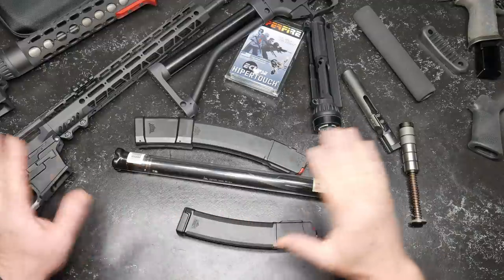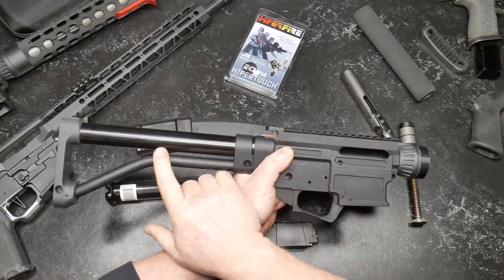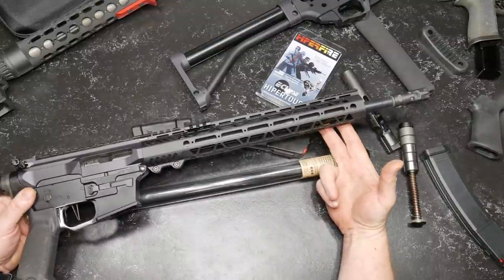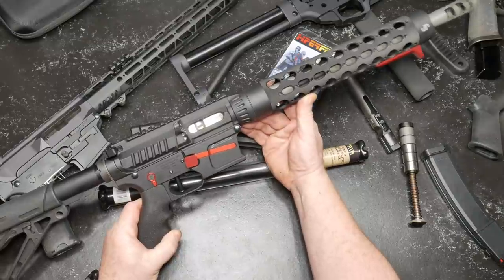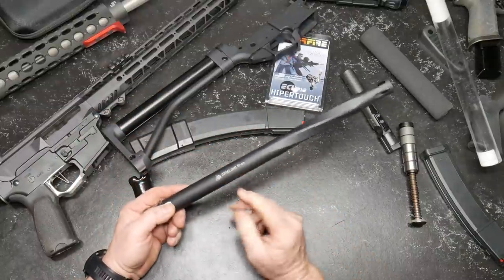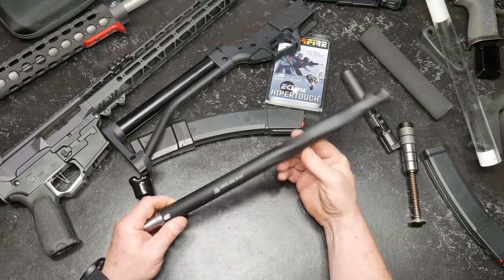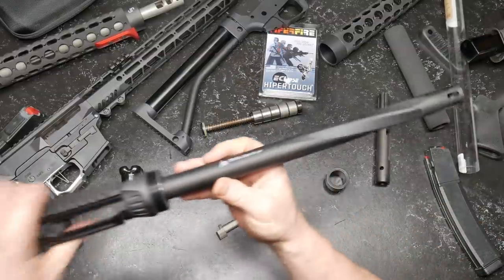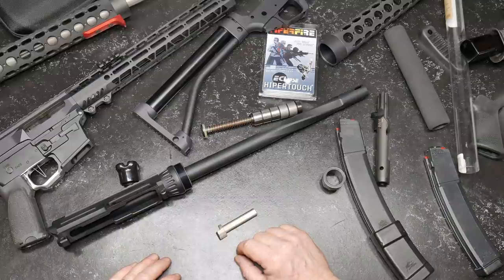Odin Works Super Lite PCC 9mm Barrel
Fair Use: In the rare instance I include someone else’s footage it is covered in Fair Use for Documentary and Educational purposes with intention of driving commentary and allowing freedom of speech. Odin Works manufactures a barrel that is 1 lb. 1 oz. perfect for the competition PCC.  Just one part of the puzzle this build is going to have all the cool parts needed to build the perfect PCC.